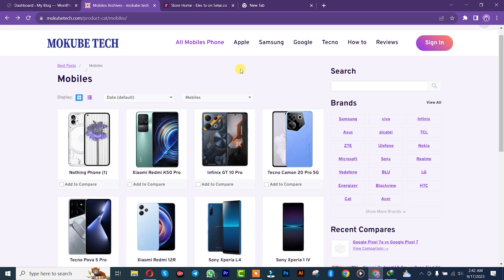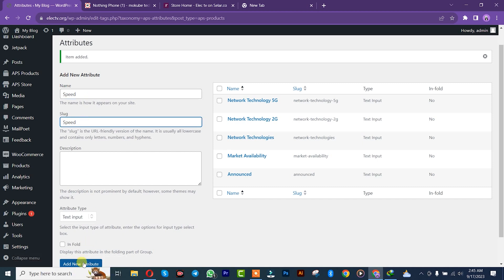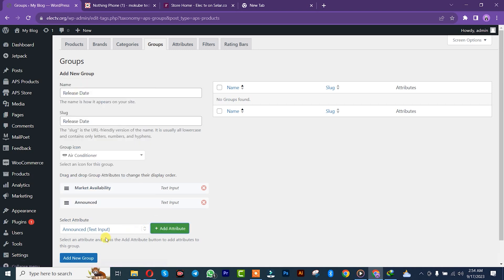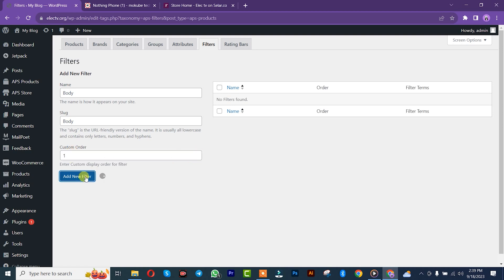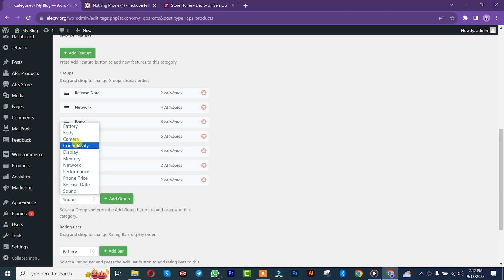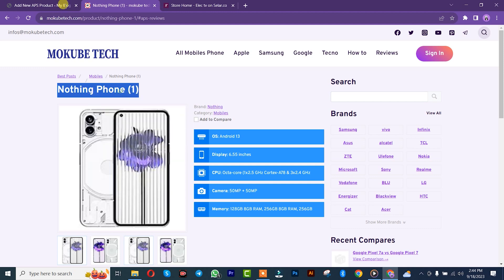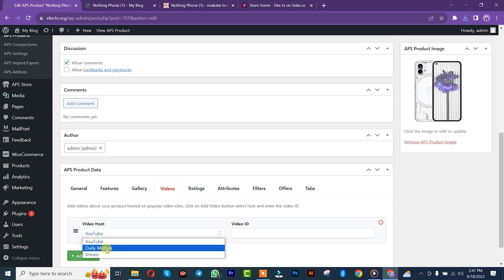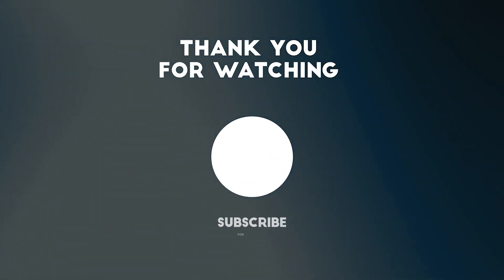How To Create Phone Specification Table for Mobile Review || Create Mobile Specification Wedsite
In this video, we'll show you how to create a phone specification table for mobile reviews. This table will help you track all the features and specifications of the phones you're reviewing.

You'll need a phone specification table to provide accurate and concise mobile reviews. This video will teach you how to create a table that will help you accuracy and precision when reviewing phones! After watching this video, you'll be able to create a phone specification table for mobile reviews with ease!

Releted Topics
how to make mobile specification table no coding
how to make mobile review website in blogger with specification table hindi
how to make mobile specification table for website
how to make mobile specification table for video
how to make mobile specification table in blogger
how to make mobile specification table in html
how to make mobile review website in blogger with specification table in urdu
how to make mobile review website in blogger with specification table
how to create mobile specification wedsite | how to make mobile specification table in blogger
mobile specification
mobile review
product specification website
create phone specification website
wordpress bangla tutorial
blogger bangla tutorial 2021
specification
create laptop specification website
create camera specification website
insert table in blogger
arena products store plugin
bd tech fm
blog zone
create wordpress website
arena products store